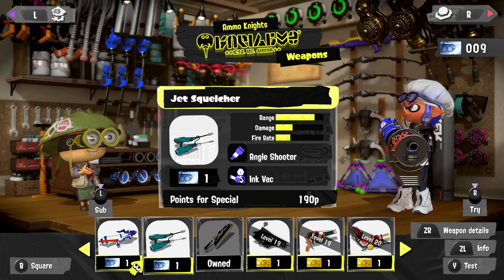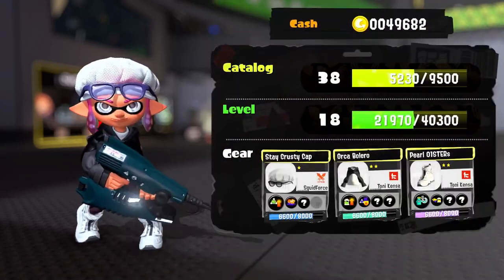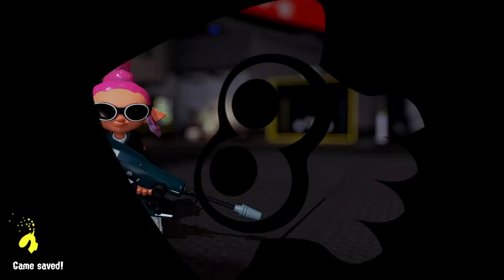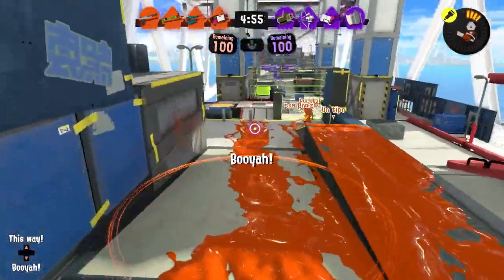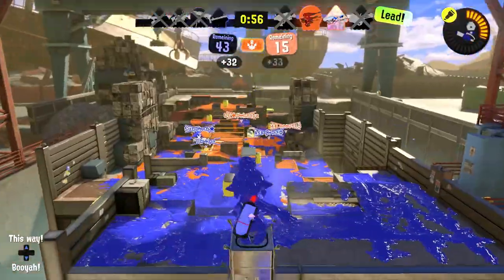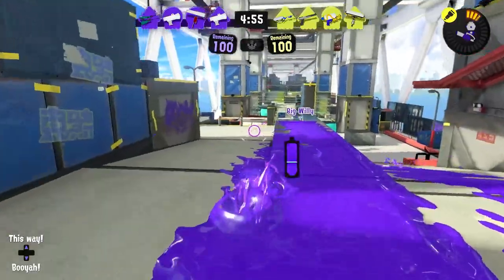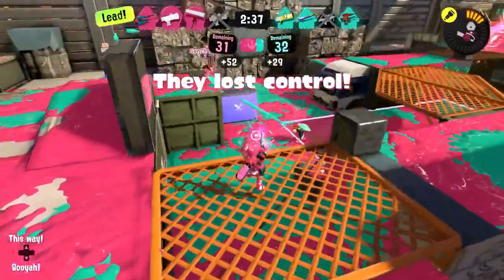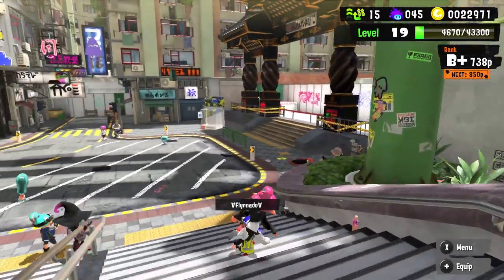Jet Squelcher! Splat Zones! - Splatoon 3 Gameplay Walkthrough Part 37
Welcome to Splatoon 3 Part 37! We continue our Splatoon 3 Nintendo Switch gameplay walkthrough with checking out the Jet Squelcher in Splat Zones!

More information about Splatoon3 on NintendoSwitch played by ZebraGamer